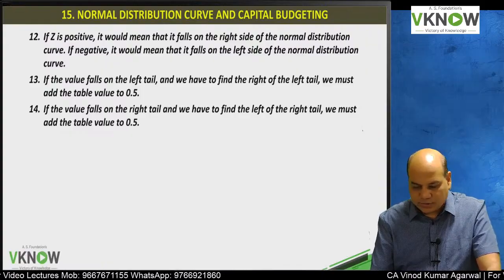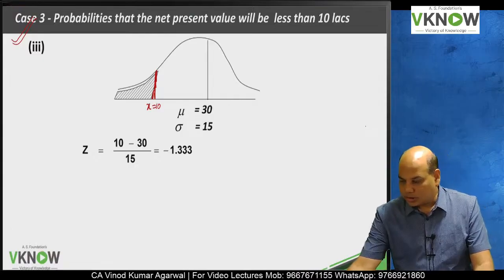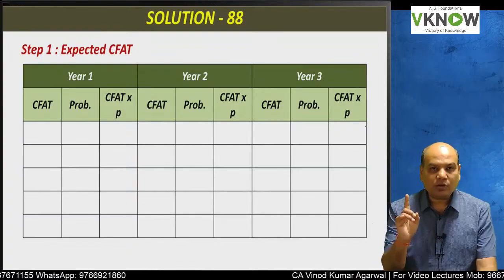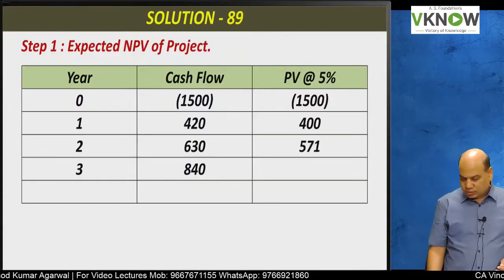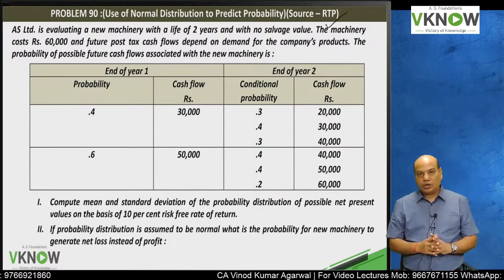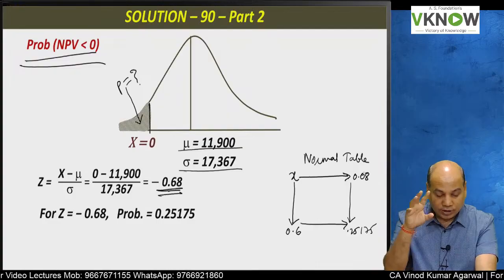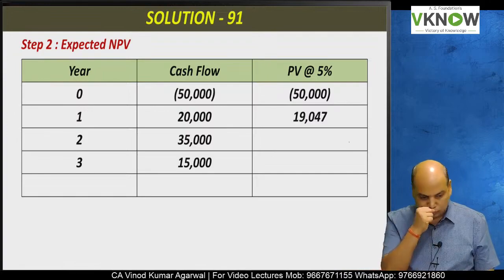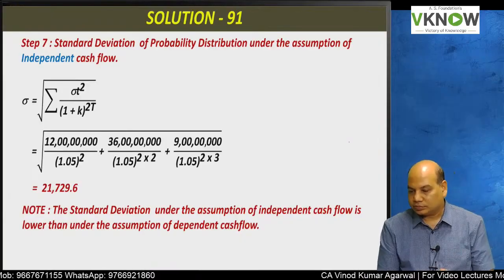CA Final AFM Advanced Capital Budgeting By CA CPA Vinod Kumar Agarwal Sir - Day 11